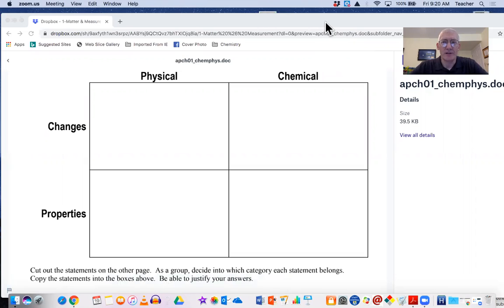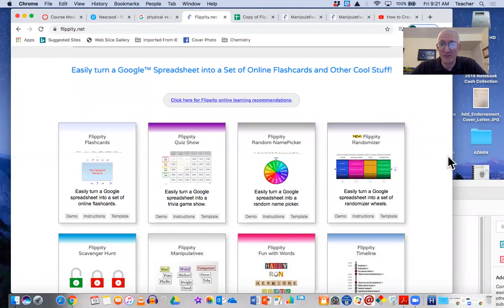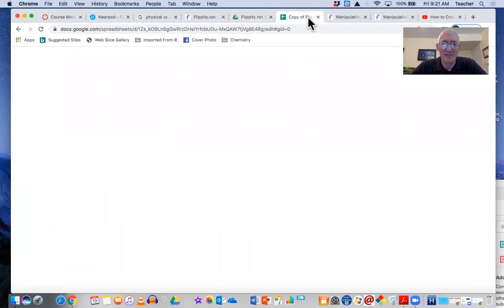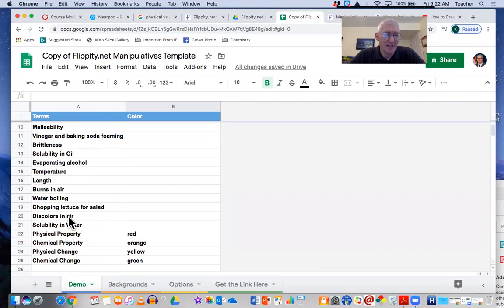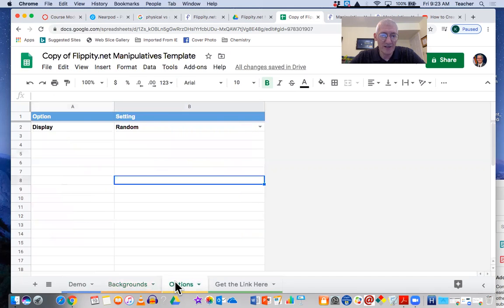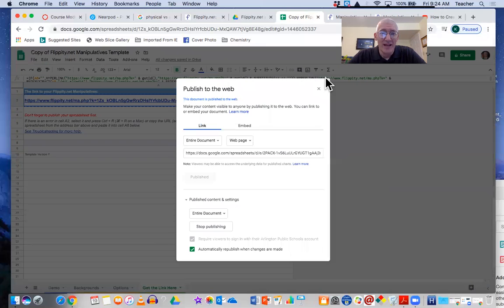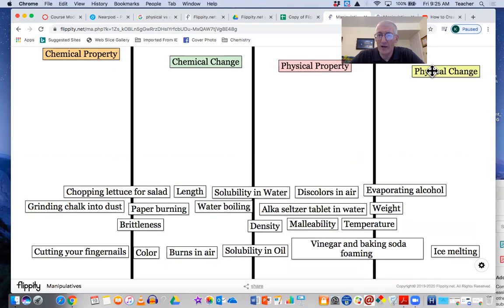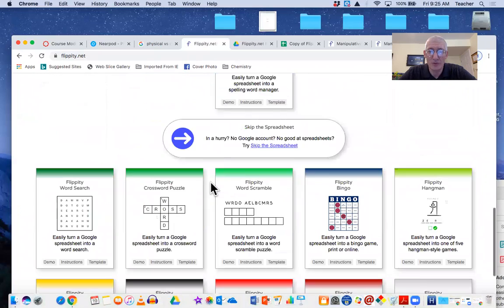Flippity help video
How to create online / virtual "sorting" activities using FLIPPITY.NET